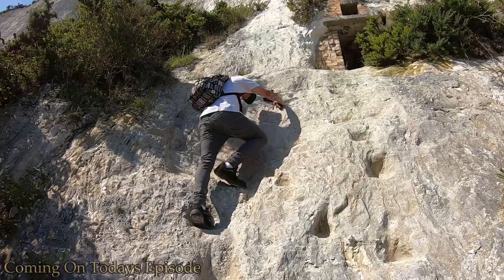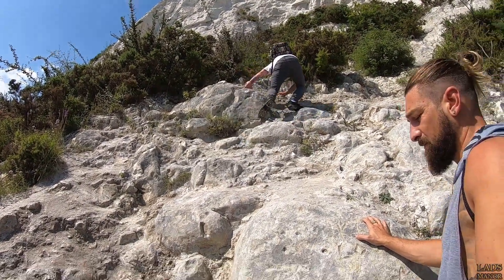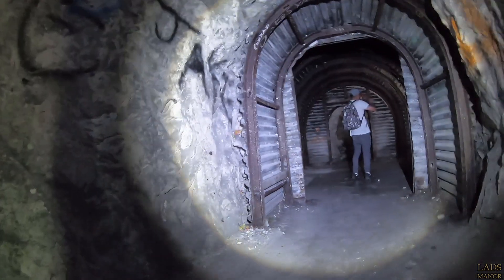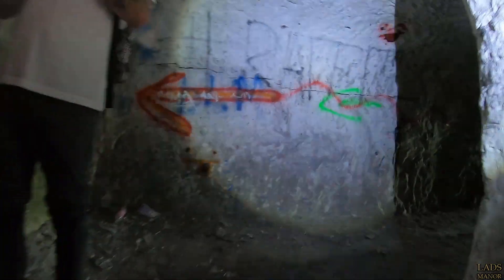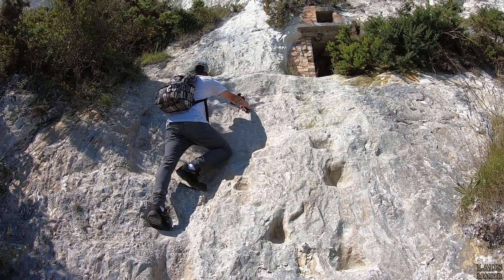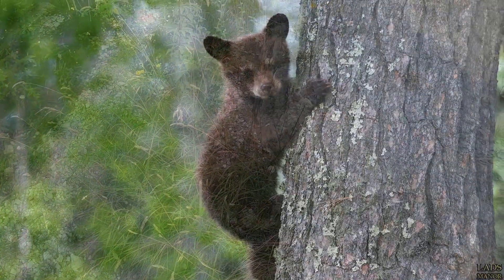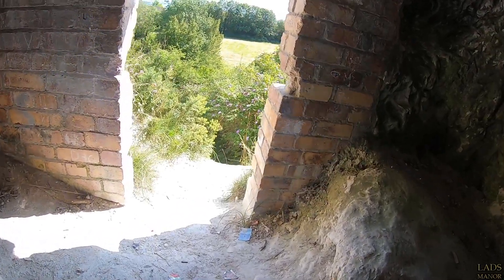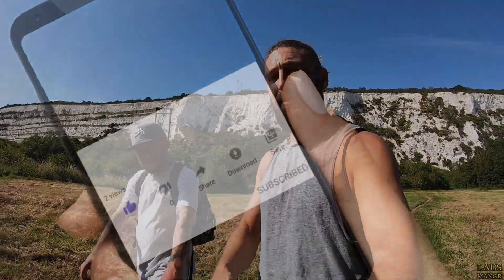I Found UNDERGROUND TUNNELS From WW2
Todays episode we Explore Paulsgrove Chalk Quarry where I Found UNDERGROUND TUNNELS From WW2. These Tunnels Are Abandoned WW2 Tunnels from a Radio Bunker also Known as the Radio Tunnels. These were Top Secret Tunnels used by Fort Southwick back in WW2. Join us as we Take you Exploring Inside these Underground Bunkers and show you inside both of these 2 Tunnels in The Chalk Cliffs of Paulsgrove.

Music
Song1
If You Are Using This Track, You Must Put This In Your Description :

🎵 Track Info:
Title: Cinderella (Instrumental) by RYYZN
Genre and Mood: R&B & Soul + Dramatic
😊 Contact the Artist:
RYYZN:

Song 3
› You may use this music in your own content (personal or commercial) as long as I'm credited.
› You may NOT content ID any material which includes this music.
A special thank you to my patrons for supporting my music!